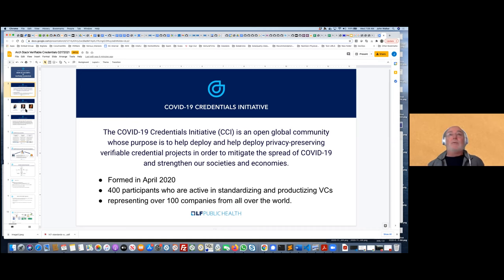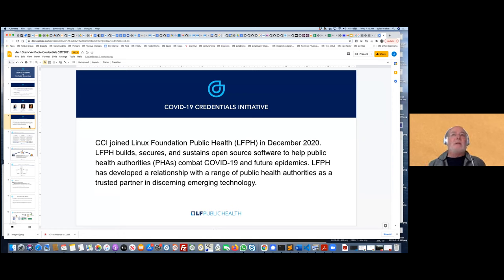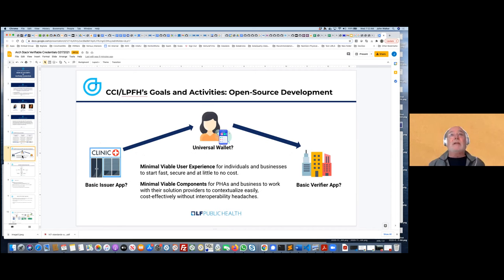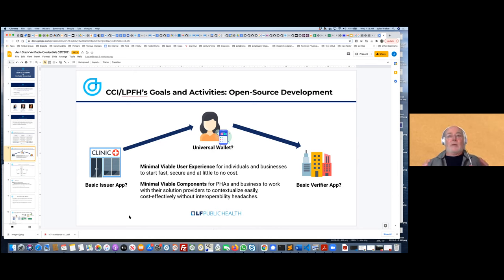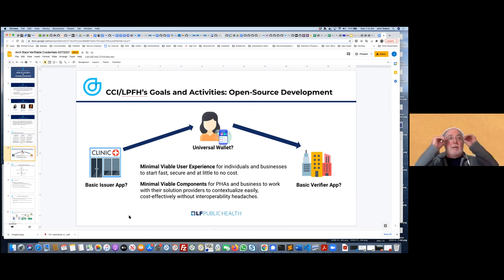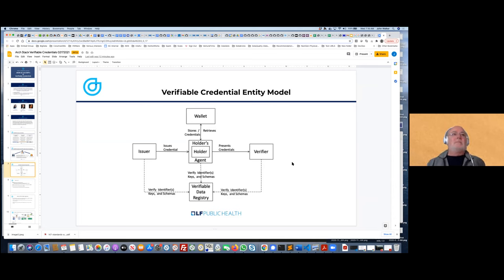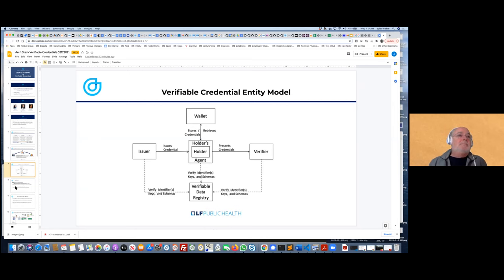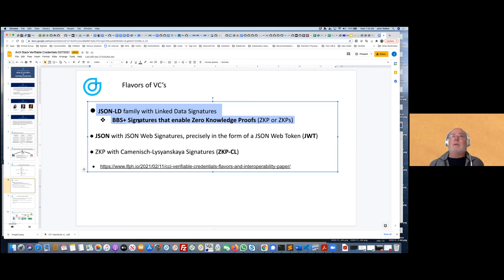2021.02.17 Healthcare SIG General Meeting